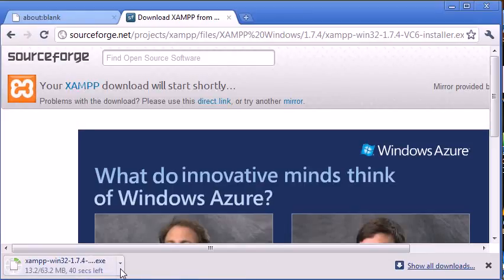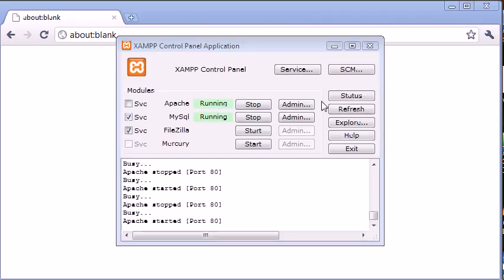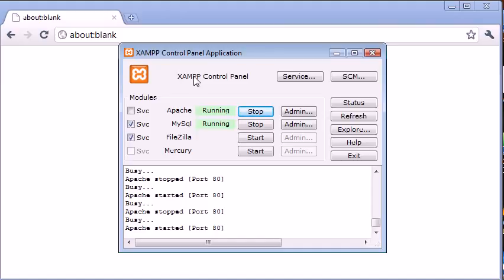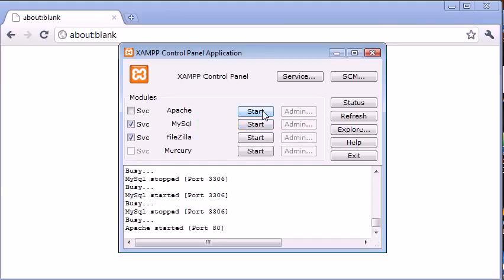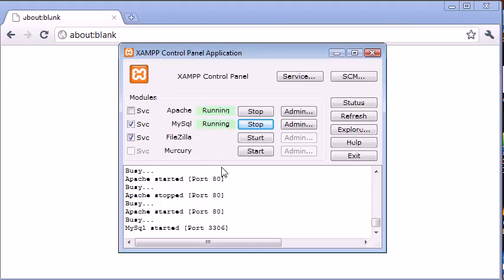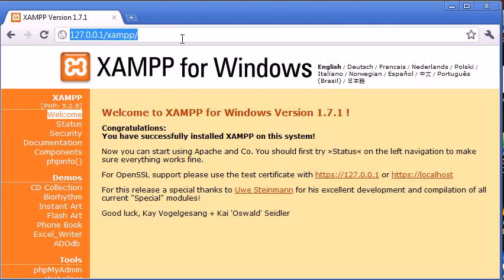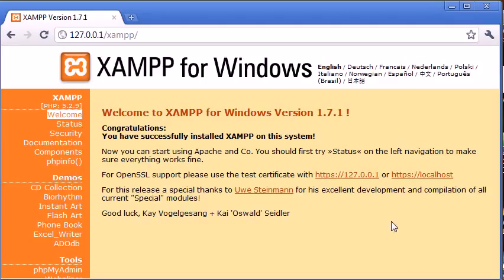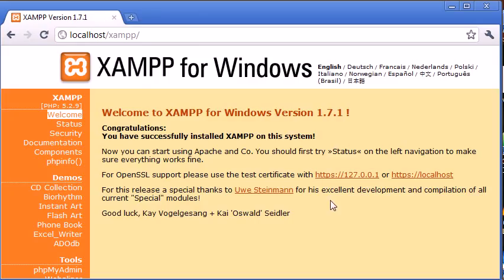PHP Tutorial 3 Installing XAMPP Part 2 YouTube